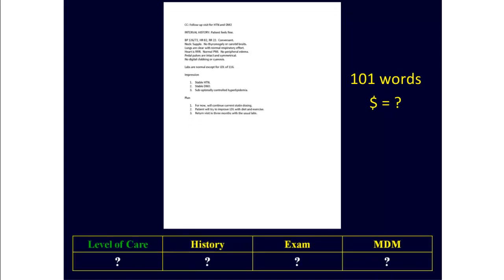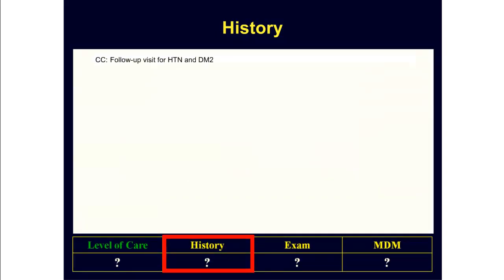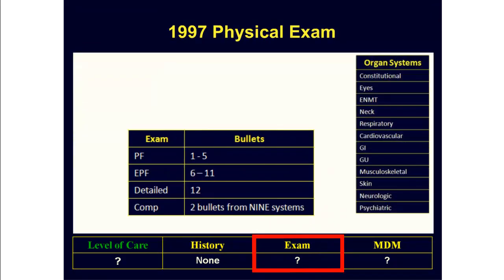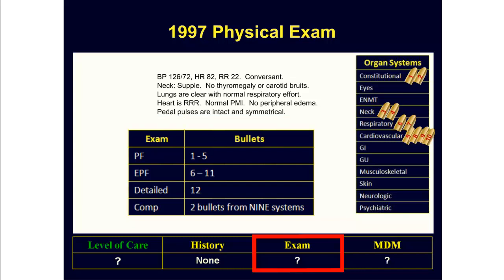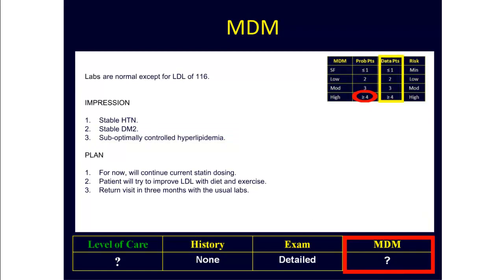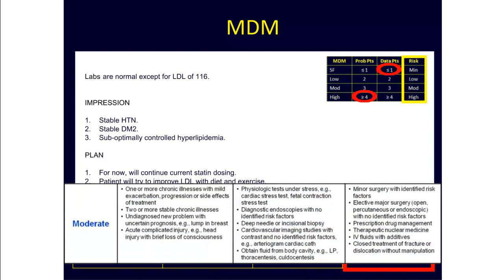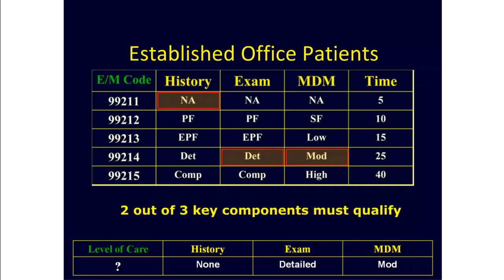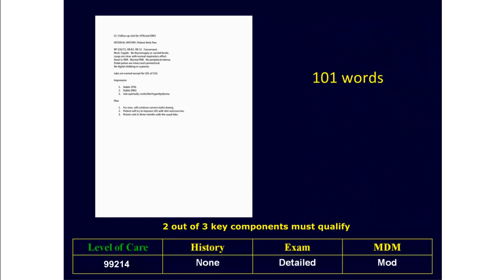An Established Office Patient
This is the case of the week from E-M University for an established office patient with HTN, DM2 and hyperlipidemia.